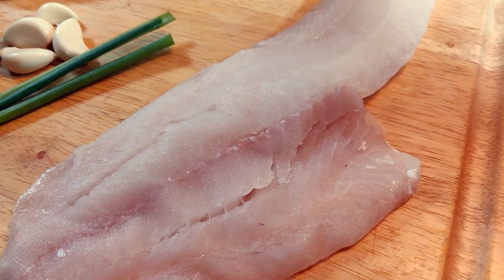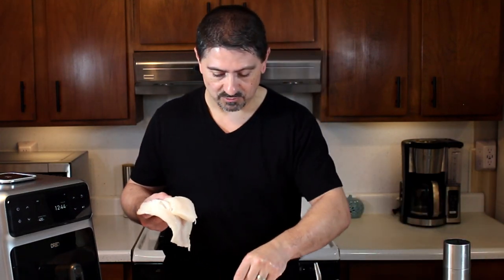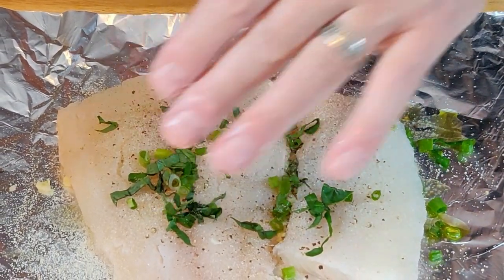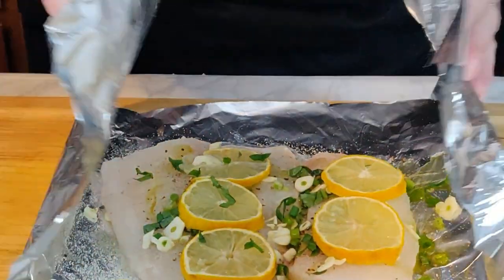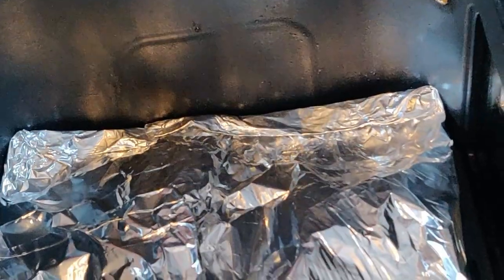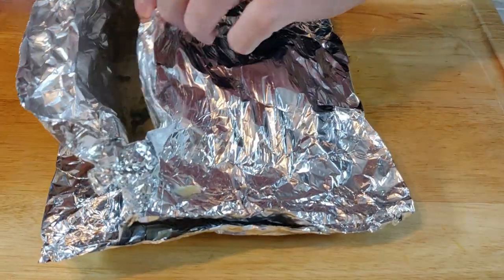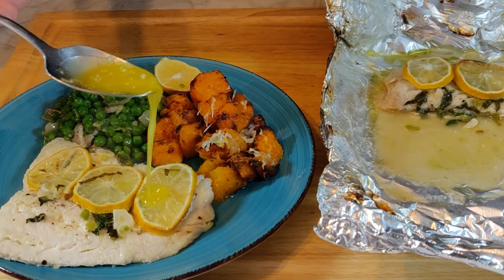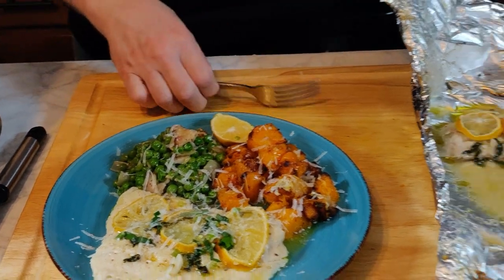The Best Air Fryer Lemon Garlic Haddock Recipe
In this latest YouTube video: I make as "Easy Air Fryer Lemon Garlic Haddock Recipe!" In this step-by-step guide, I bring simplicity to your kitchen that anyone can make easily and quickly using just a few ingredients and your air fryer.
Join me in infusing the goodness of zesty lemon and aromatic garlic into our haddock, creating a flavor combination that you can't beat!

Kitchen accessories and Kitchen appliances I like using.

DREO ChefMaker Fryer:

Kalorik MAXX Air Fryer:

COSORI Air Fryer Oven Combo 5.8QT Max:

PowerXL Air Fryer Pro 6 QT:

Ninja Foodi 6.5 QT:

OMMO 17 Quart Air Fryer: